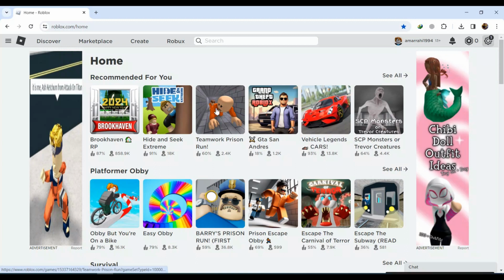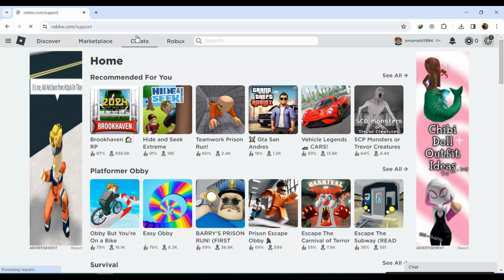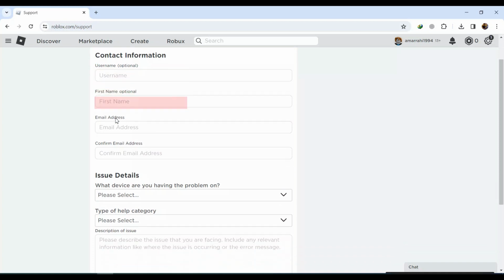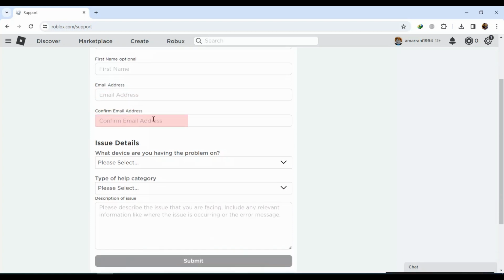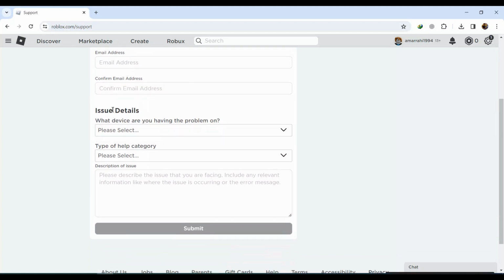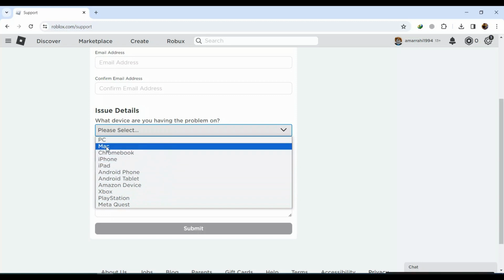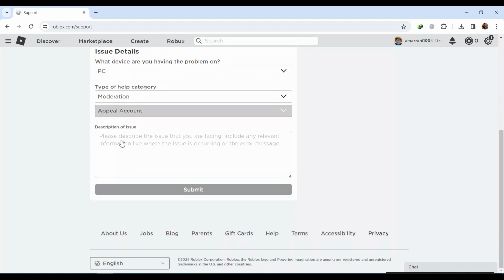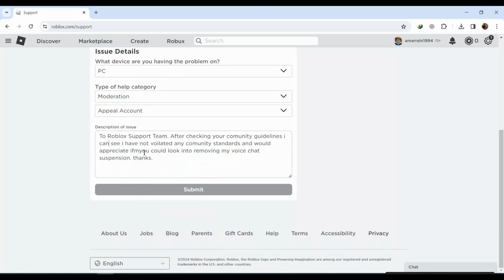How To Restore Roblox Voice Chat After Suspension | 2024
In this video, we'll show you how to restore Roblox voice chat after suspension. If you've been suspended from Roblox, this video will help you get back online and talking with your friends!

Suspended from Roblox? Don't worry, we have the solution! In this video, we'll show you how to restore Roblox voice chat after suspension. By following our simple instructions, you'll be back online and talking with your friends in no time!